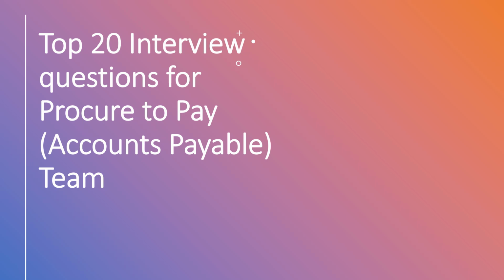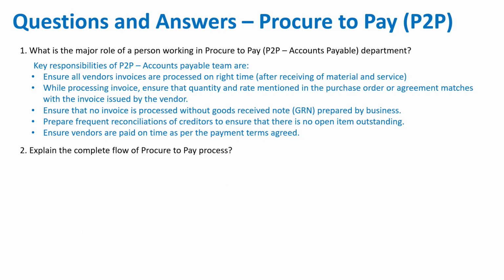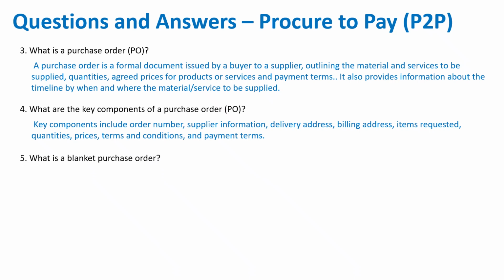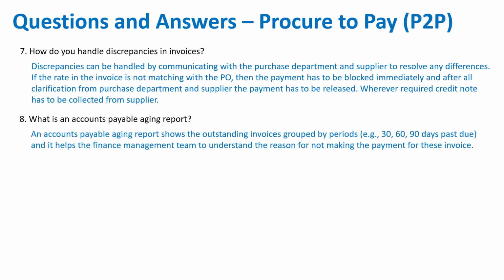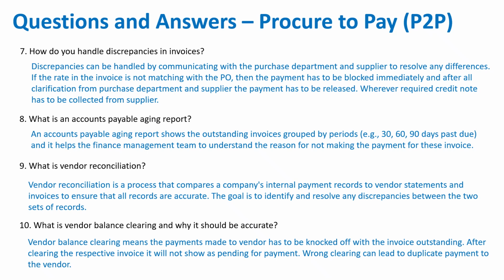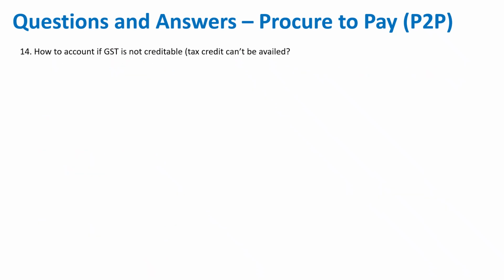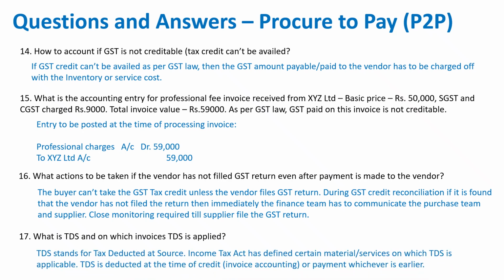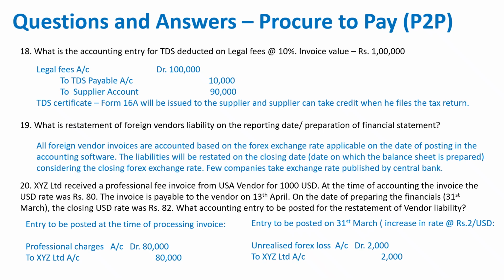TOP 20 - Interview Question and Answers for P2P (Accounts Payable) Team I Finance Interview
🔥 TOP 20 Interview Questions & Answers for P2P (Accounts Payable) Team 🔥

Are you preparing for a Finance Interview in Accounts Payable or P2P (Procure-to-Pay) roles? This video covers the MOST ASKED 20 interview questions with precise answers and explanations that will help you ace your interview!

Perfect for:
✅ Freshers applying for AP/P2P roles
✅ Experienced professionals switching to finance

What you'll learn:

Core P2P process flow (Purchase Order → Invoice → Payment)

Common interview traps and how to answer confidently

Technical questions on vendor reconciliation, payment terms

Behavioral questions every interviewer asks